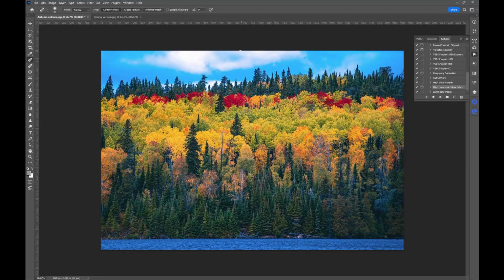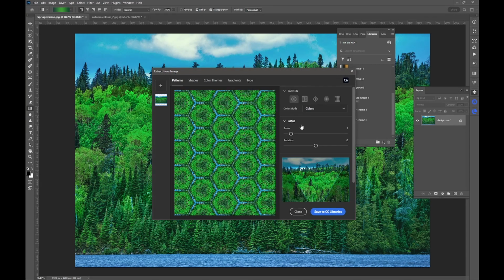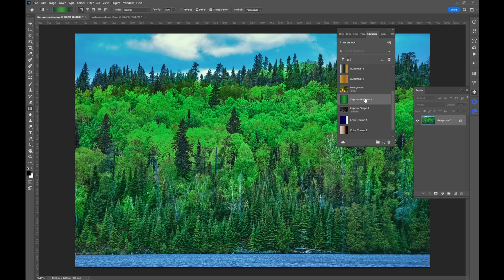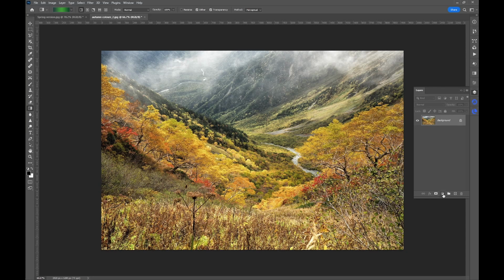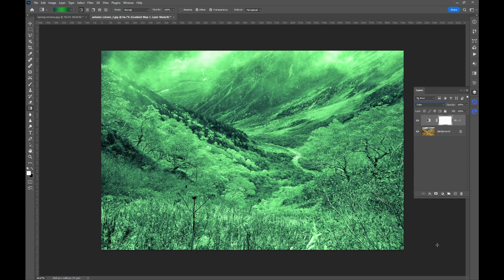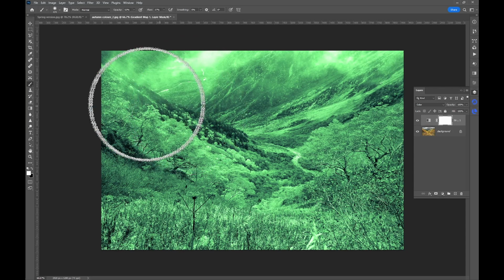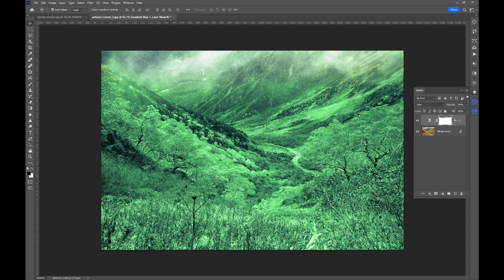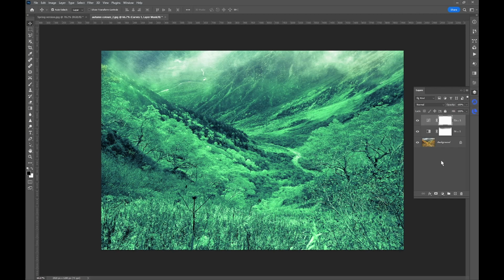Photoshop colour gradient extraction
In this video, I show how to extract a colour grade from an image and apply it to another image. This is part of my ongoing autumn to spring series.